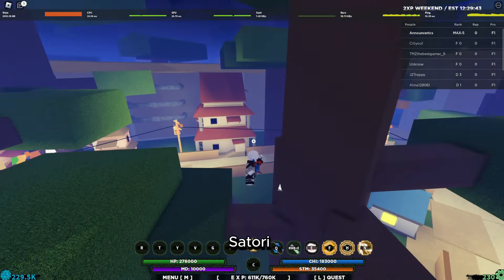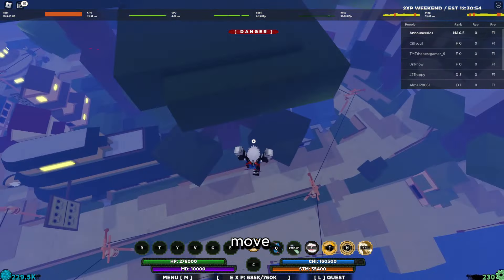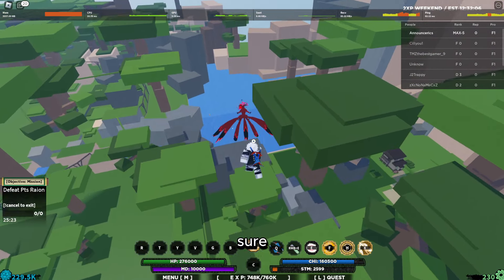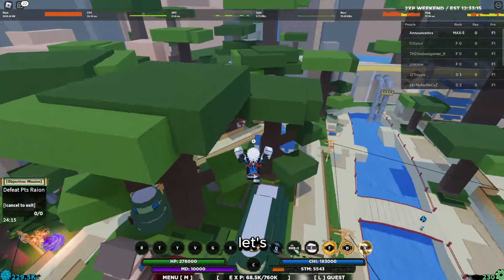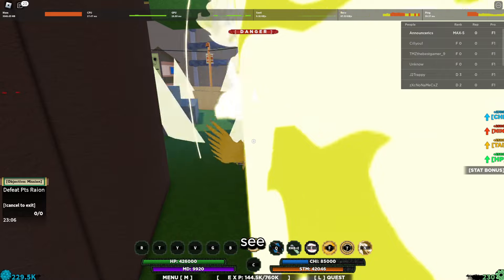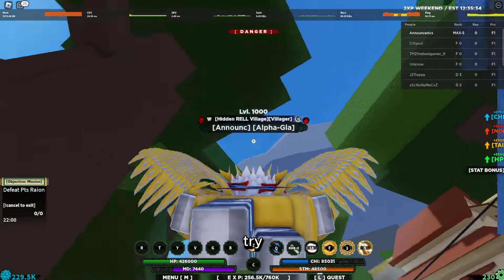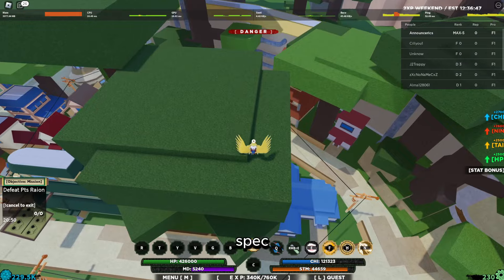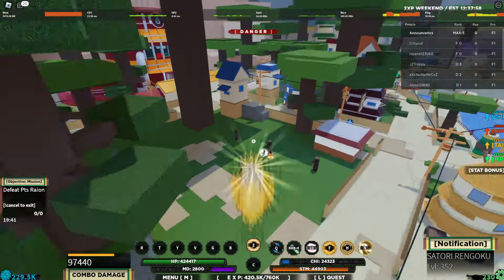Satori Rengoku Rework Full Showcase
Today I'm showcasing the newest bloodline rework in shindo life, the Jokei rework.
Satori Rengoku Rework Shindo
Satori Rengoku Rework Shindo Life Showcase
Showcase
Satori Rengoku Shindo Showcase